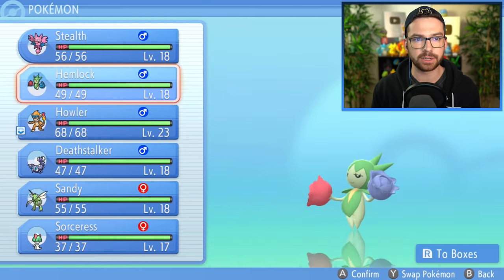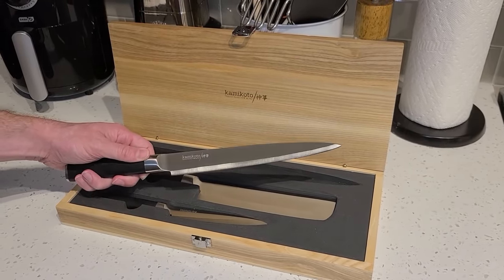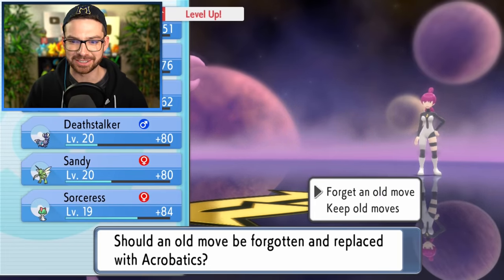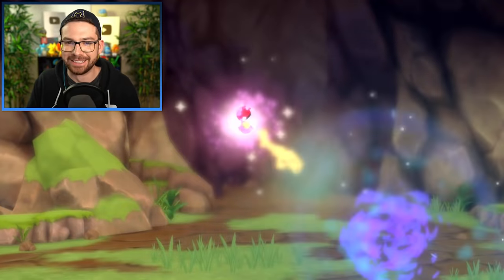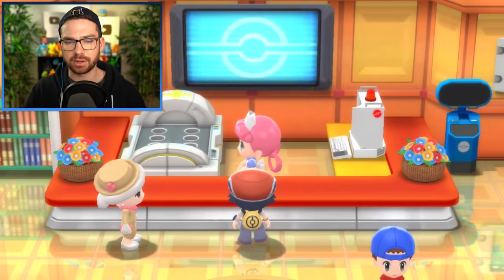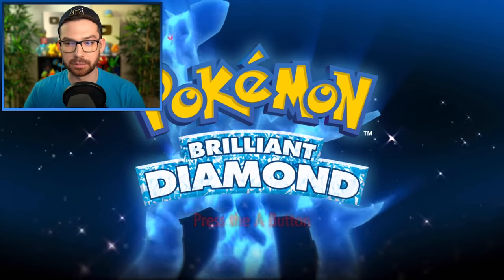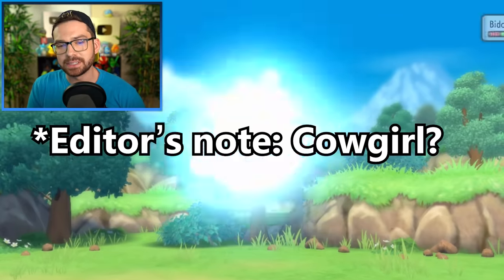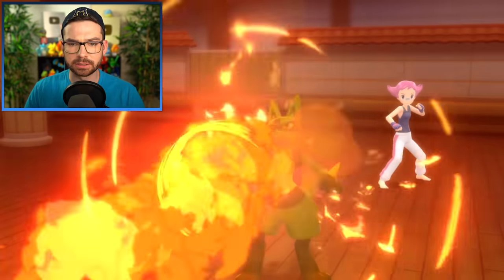Impossible Gliscor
to get $50 off their amazing quality Japanese steel kitchen knives!
Part 2 of my first playthrough of Pokémon Brilliant Diamond, where I make a horrible discovery about Gliscor...